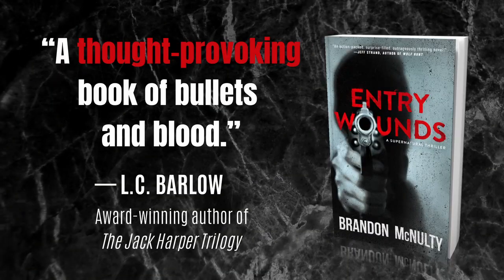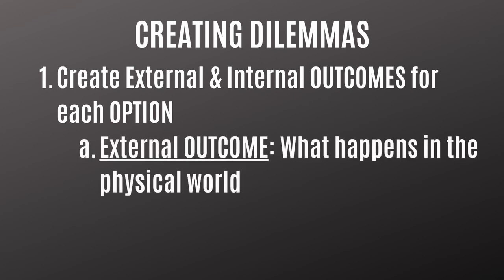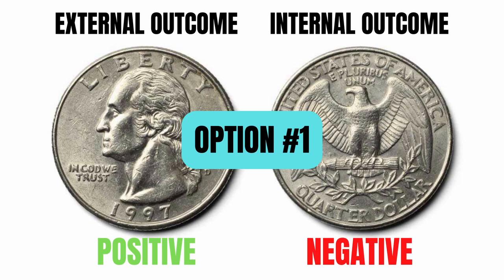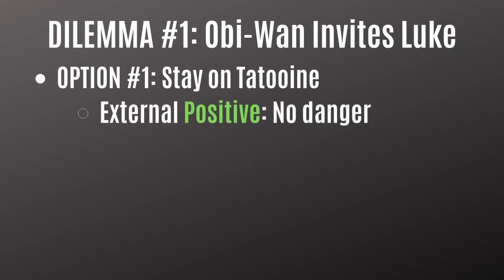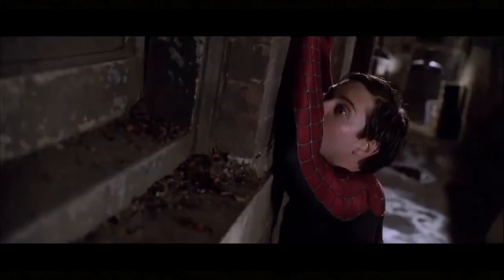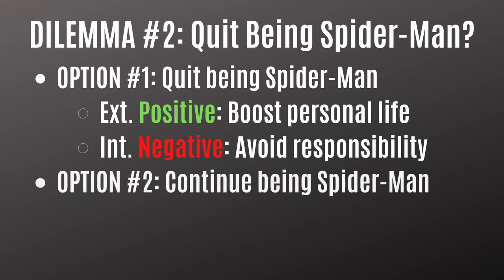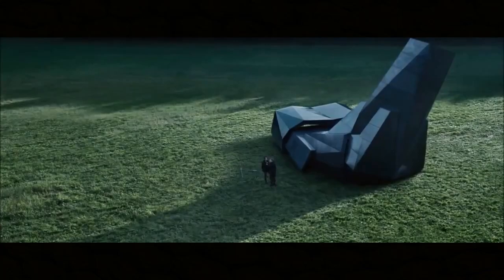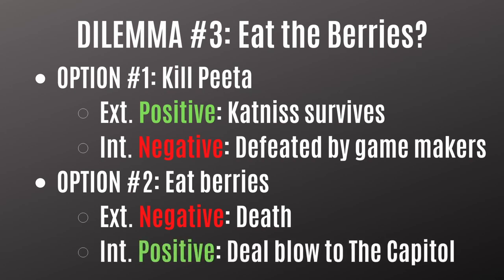Creating DILEMMAS for Characters (Writing Advice)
The most interesting characters make hard choices. Learn how to give them true dilemmas.